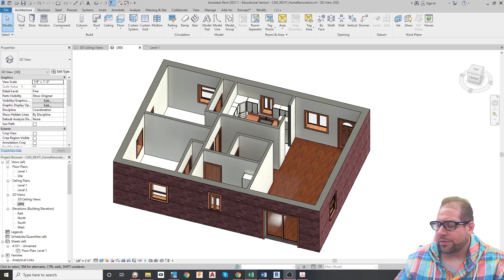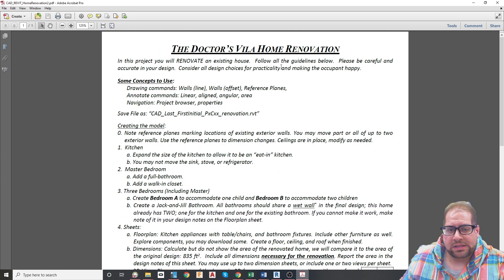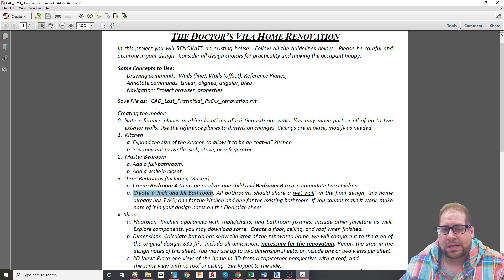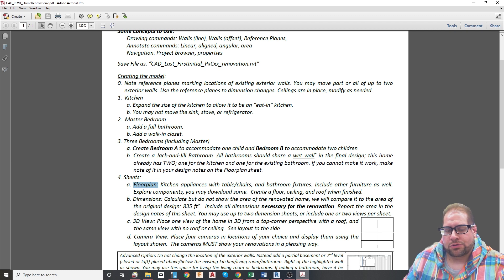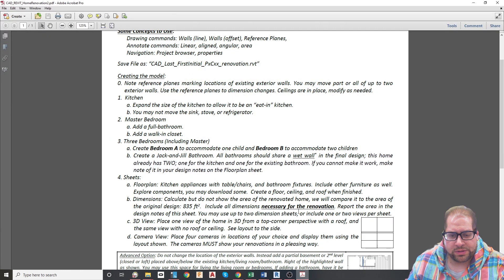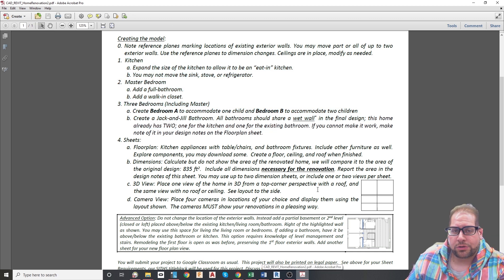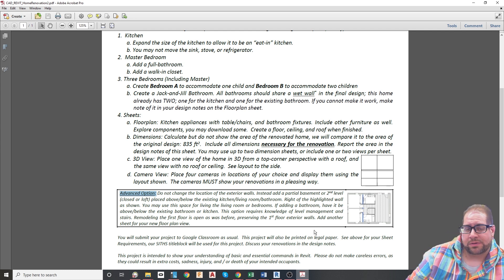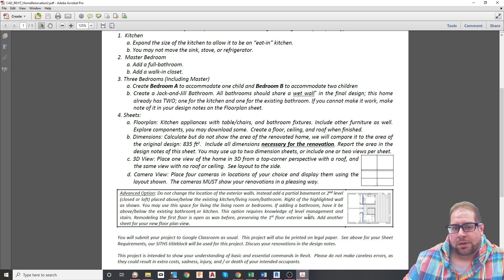Revit Vila Home Renovation Project - by Joseph Buro at Staten Island Technical HS (RVP2)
Program: Revit 2021

In this project you will be given an RVT file of a 1 floor home that will be renovated. You will make the following modifications.

Expand the kitchen to be an “eat in” Kitchen without changing the location of the appliances, cabinets, or countertops.

Add a master bedroom for a total of 3 bedrooms. The master should have its own attached full bathroom and a walk-in closet. The children's rooms should share a Jack-and-Jill bathroom.

There are more details provided on the project sheet given in class, as well as options for an Advanced version that changes it from a single to two level home. Please adhere to all guidelines regarding sheets, components, renovation requirements, and views. I recommend going over the sheet prior to submission to be sure all details are satisfied including further restrictions on modifications.